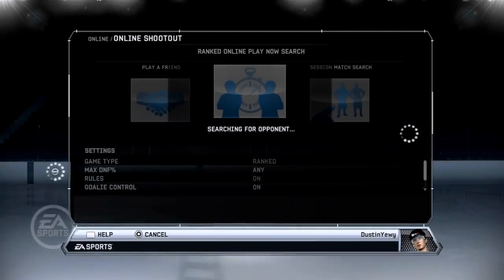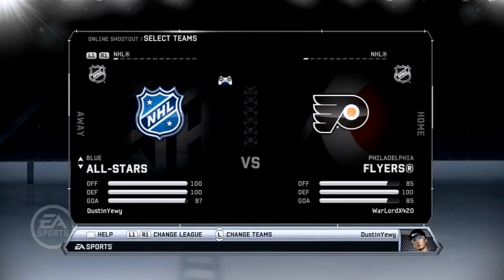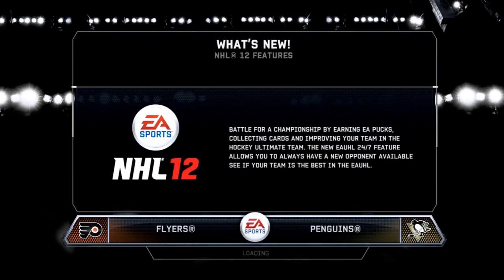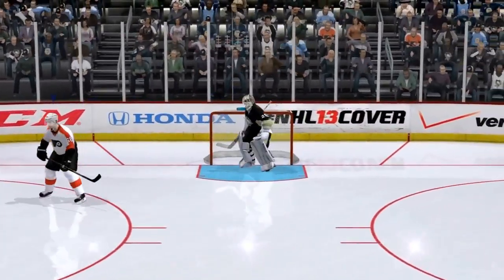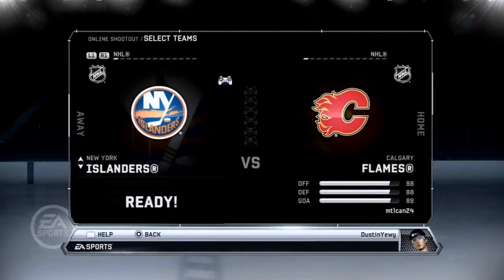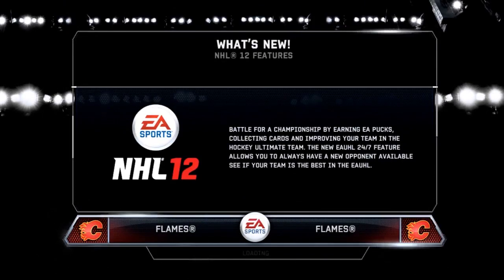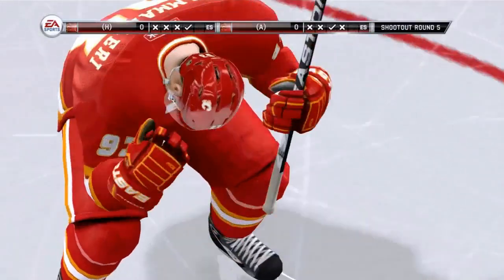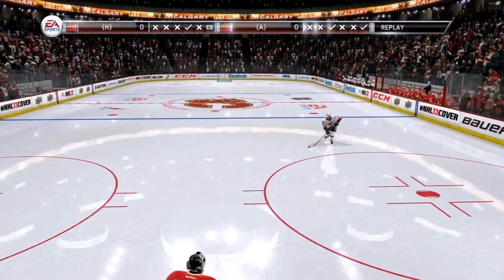NHL 13 News: E3 Recap